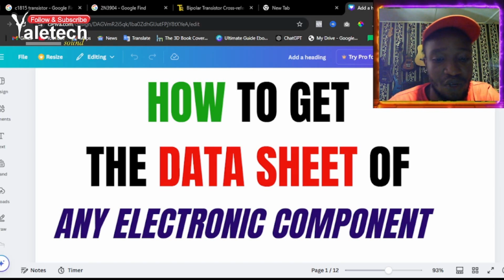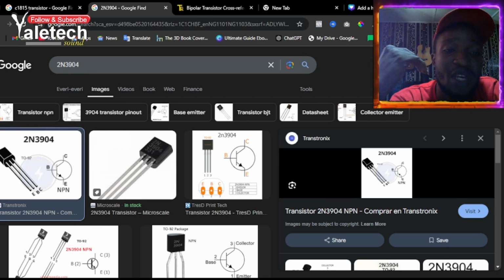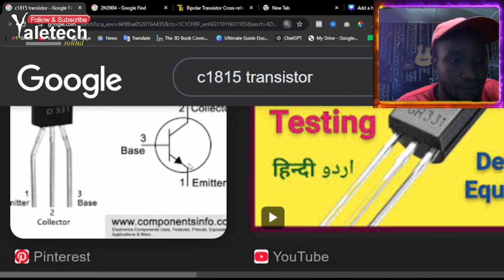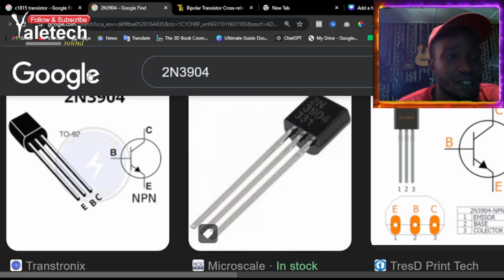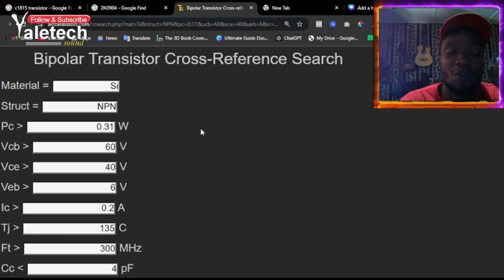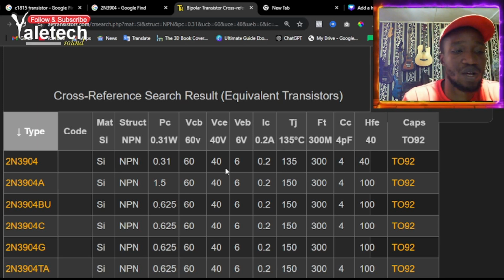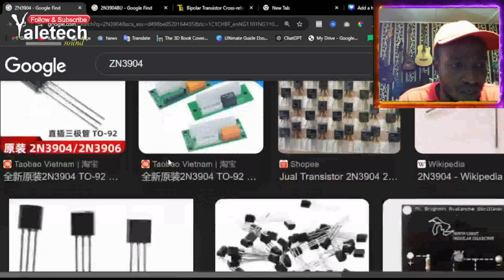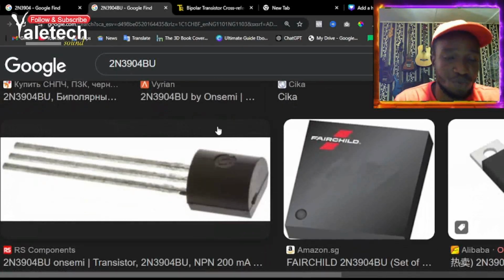HOW TO GET THE DATA SHEET OF ANY ELECTRONICS COMPONET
Welcome to Yaletech DIY! In today’s video, I’ll show you a step-by-step guide on how to find and download the data sheets for any electronic component. Knowing how to access data sheets is essential for anyone working with electronics, whether you're a beginner, a hobbyist, or a professional. These sheets provide all the important specifications, features, and pin configurations you need to understand how a component works in your circuits.

In this video, you’ll learn:

Why data sheets are crucial for electronic projects
Where to search for reliable data sheets online
Tips for understanding the key sections of a data sheet
How to use data sheet information for designing and troubleshooting circuits